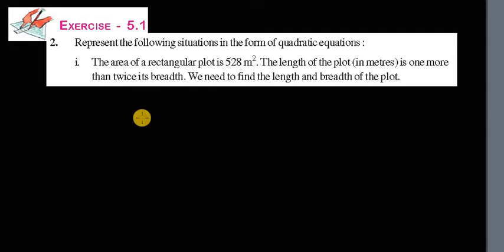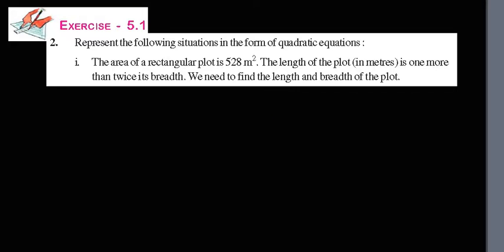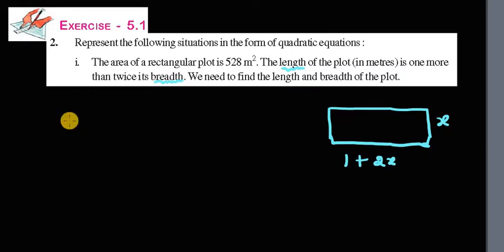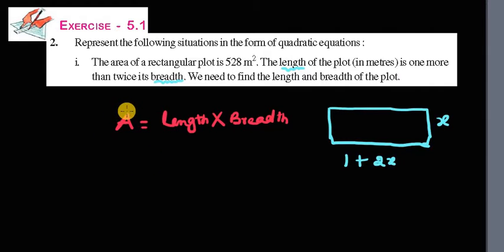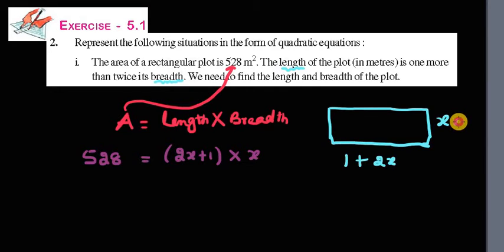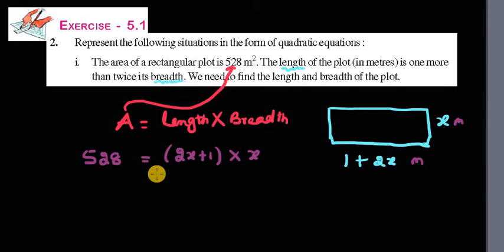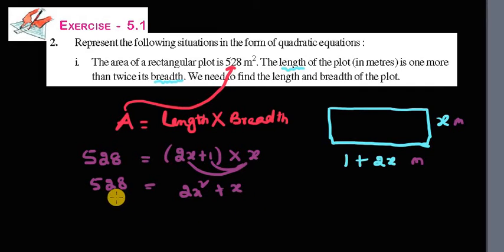TS &AP QUADRATIC EQUATIONS EX 5 .1 Q 2.1 (X MATHS)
RS HOME TUTOR PROVIDES  MATH VIDEO LESSONS FOR ALL GRADES.  The child’s progress should not be evaluated only on the basis of rigid end of term question-answer type exams.  Assessment should involve continuous monitoring and feedback through methods such as assignments, projects, surveys, experiments and quizzes.  Teachers should recognize that no two children have the same abilities.  Efforts should be made to build on each child’s strengths and abilities.